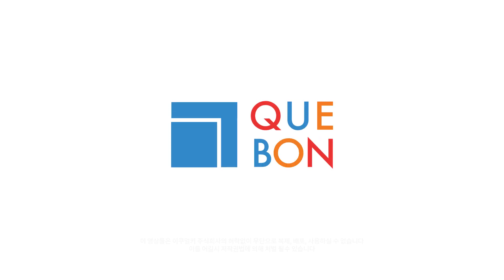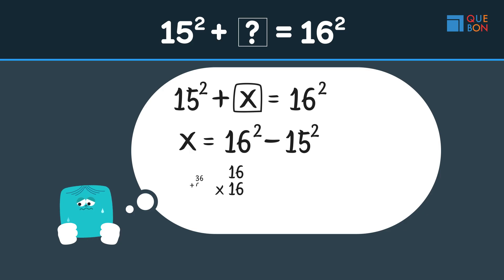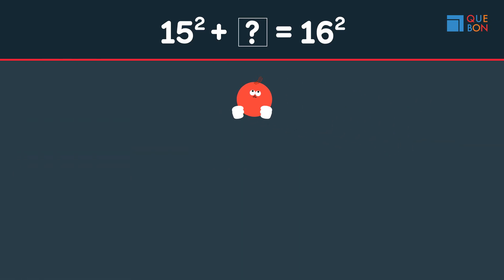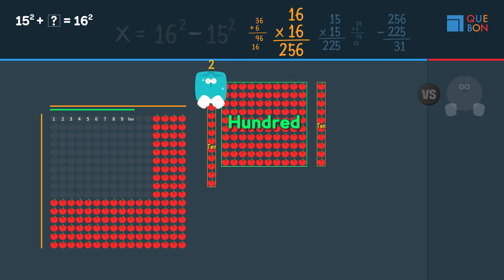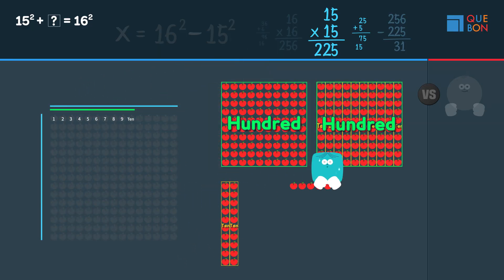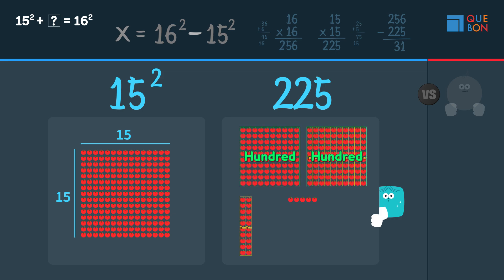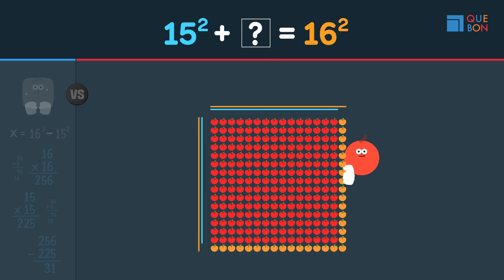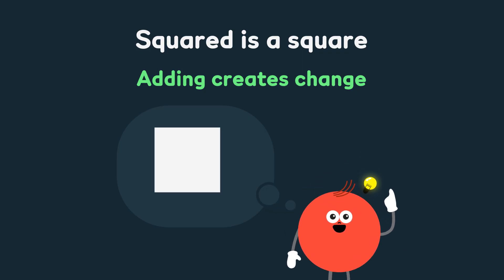15² + ? = 16² | Solve This in 5 Seconds WITHOUT Calculation!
15² + ? = 16² … most people start multiplying.
But with K-Math, you’ll solve it in 5 seconds — no calculation needed. 🚀

Forget memorizing formulas. Forget endless calculations.
Here’s a question: 15² + ? = 16².
Most people start multiplying. But with K-Math, you can solve it in 5 seconds — no calculation at all. 🚀

The secret? Stop memorizing, start visualizing.
Think of multiplication as rectangles. Think of squares as… well, squares.
Draw it once, and the answer appears right in front of you.
Once you see it, you can’t unsee it.

This isn’t just a shortcut. This is K-Math — Quebon Math.
Math that kids don’t just repeat, but actually understand.
Perfect for students who want faster problem-solving, and parents who want real learning, not rote drills.

👉 Welcome to K-Math. Welcome to Quebon Math.